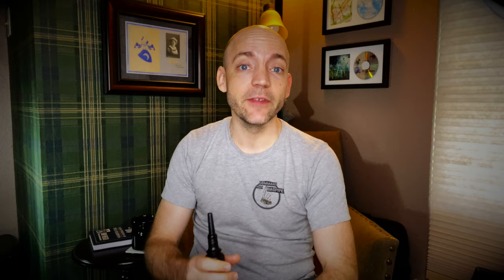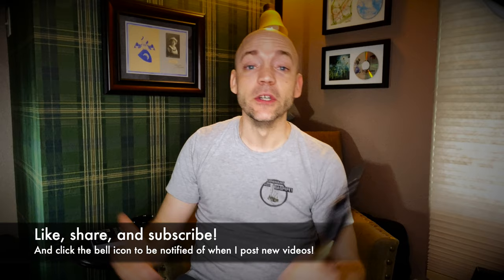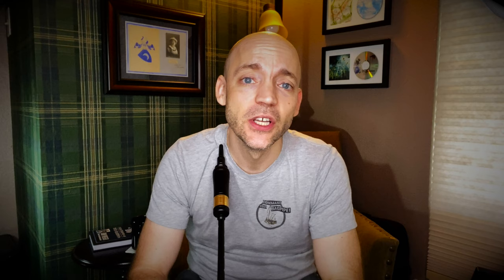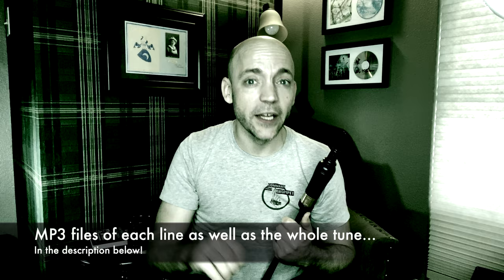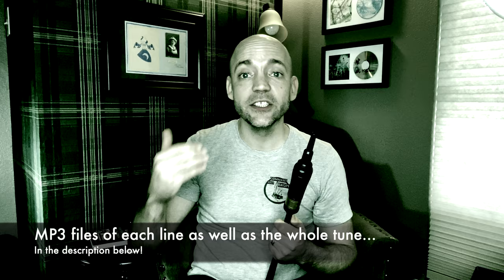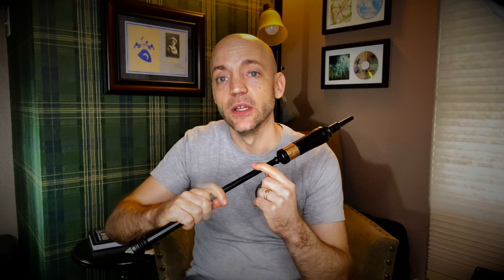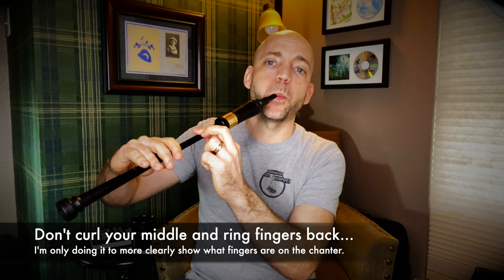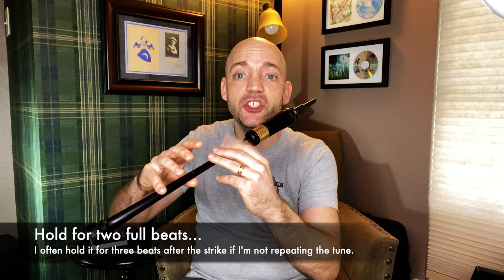Bagpipe Lesson 26: How to Play "Amazing Grace"!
In today's video, Matt Willis Bagpiper teaches you how to play the classic melody "Amazing Grace" and this time, without using sheet music, but instead, learning by ear!